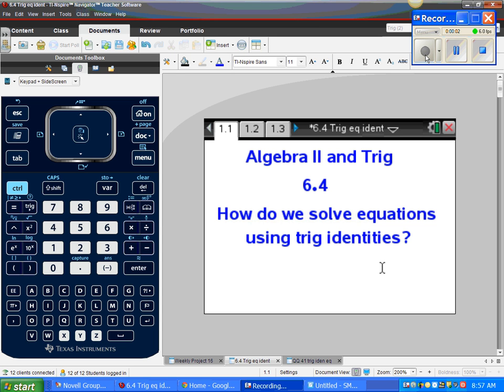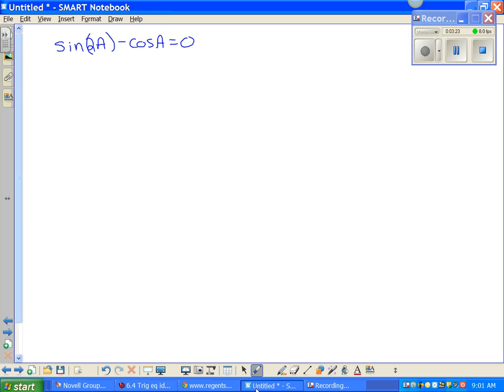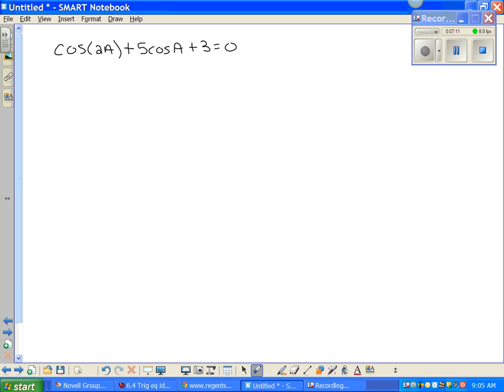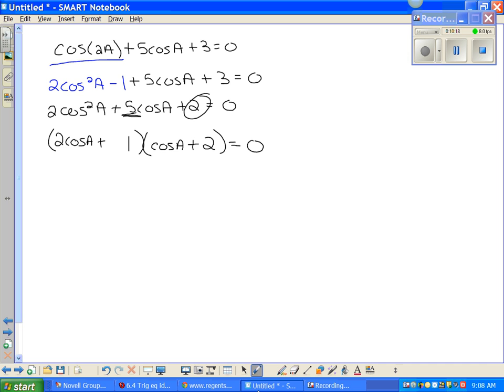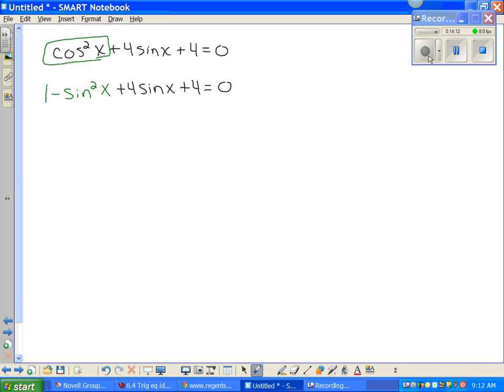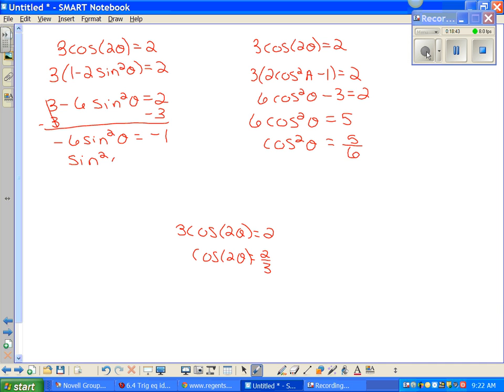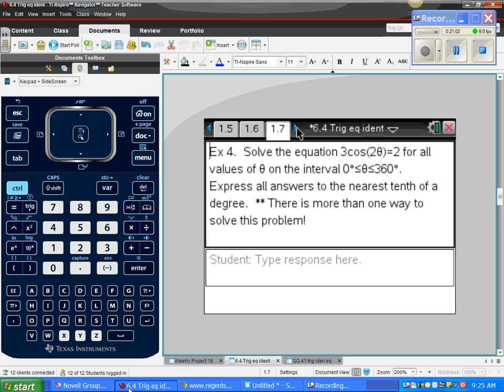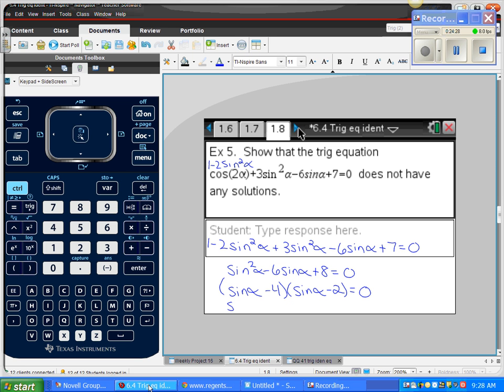Day 56 Lesson 6 4 Trig Iden Eq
Algebra II and Trig:  Trig equations using identities.